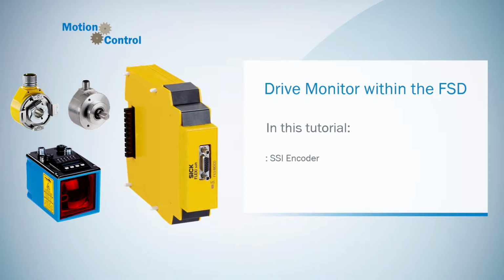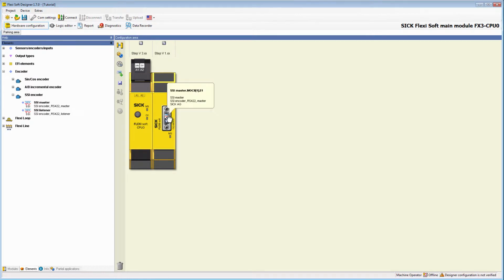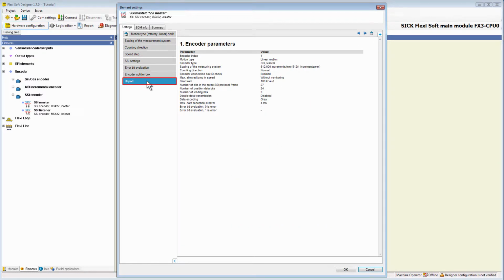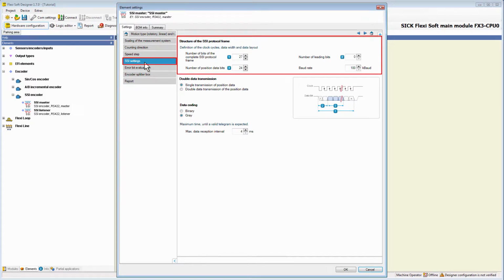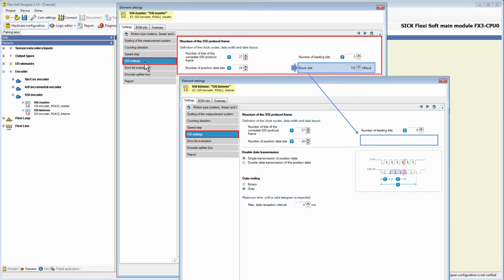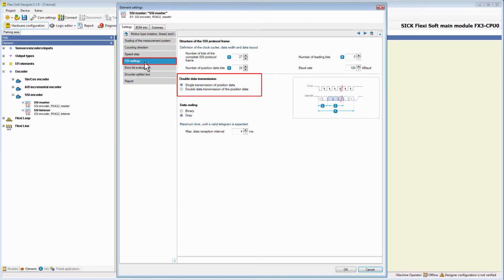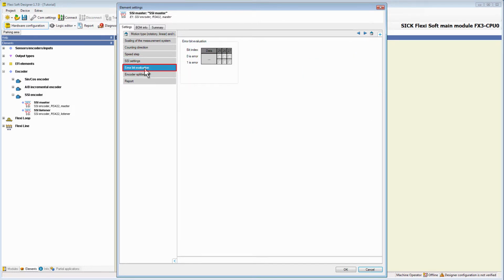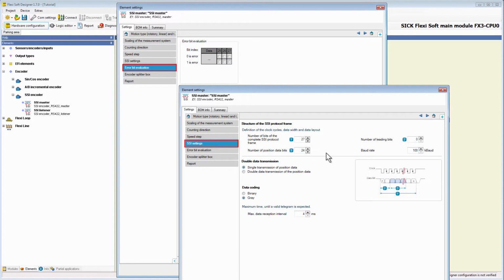Tutorial Drive Monitor MOC (Part 3/9): SSI encoder | SICK AG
0:43 Location of the SSI encoder and how to connect it to the Drive Monitor FX3-MOC0
1:11 Start of the configuration of a Sin/Cos encoder
1:50 The configuration tab "SSI settings"
3:42 The configuration tab "Error bit evaluation"

More information you will find in the Flexi Soft Designer operating instruction or in the Drive Monitor FX3-MOC0 online help.